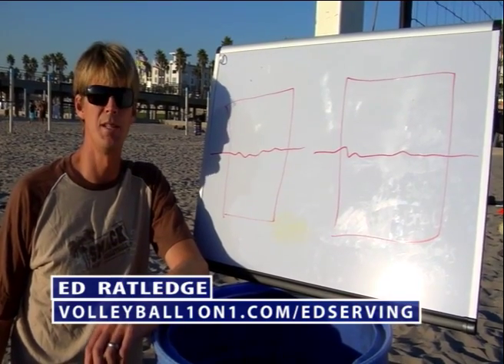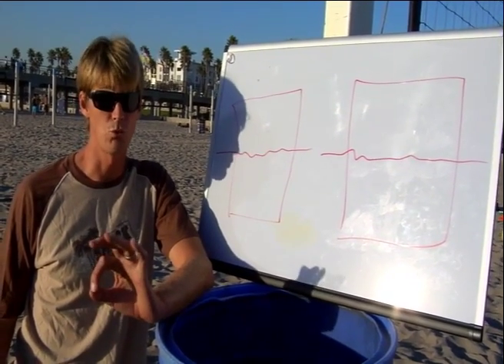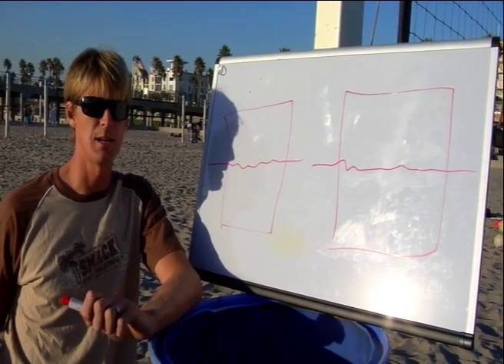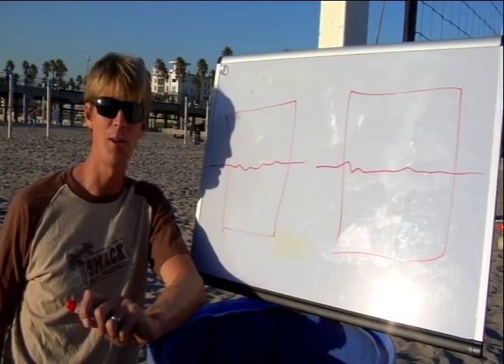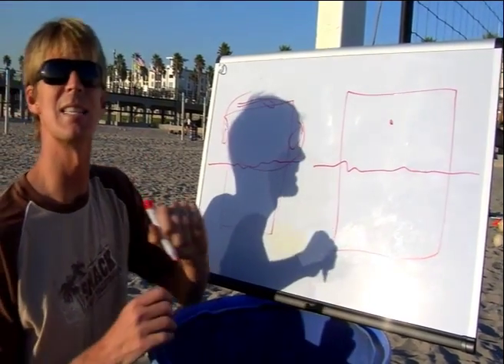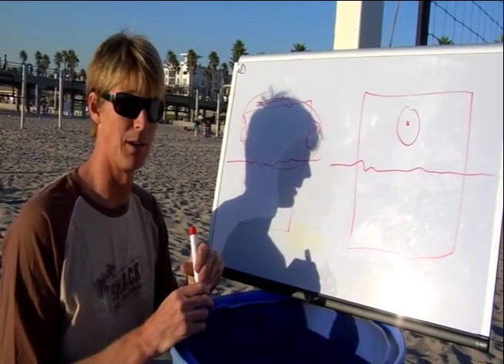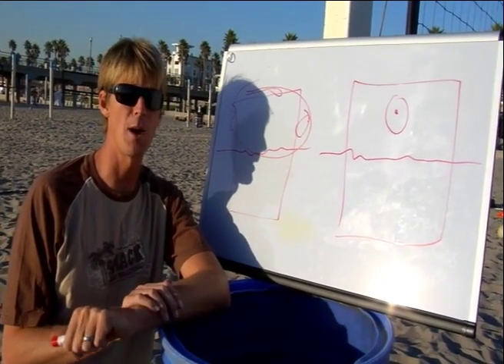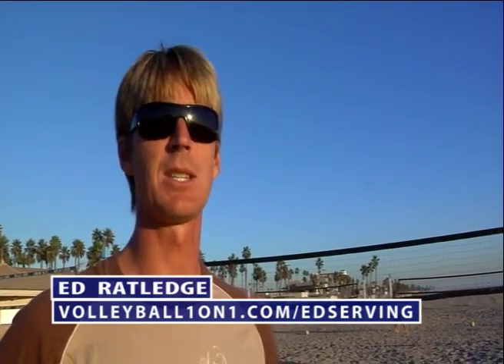Volleyball Serving Indoor and Beach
AVP pro and All-American lefty Ed Ratledge shows you tips and techniques on how to serve both on the beach and indoor.

Volleyball1on1 has 140+ free volleyball videos by the best players and coaches, including gold medalists, Olympians, NCAA MVP, NCAA champs, Kings of the Beach, AVP and FIVB beach winners. Visit Volleyball1on1 to access this valuable content and videos.